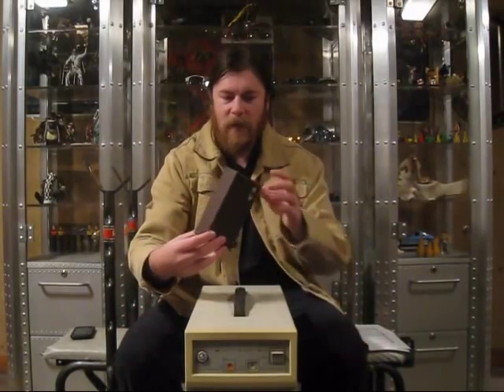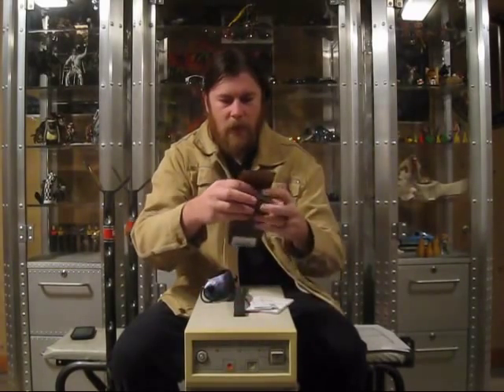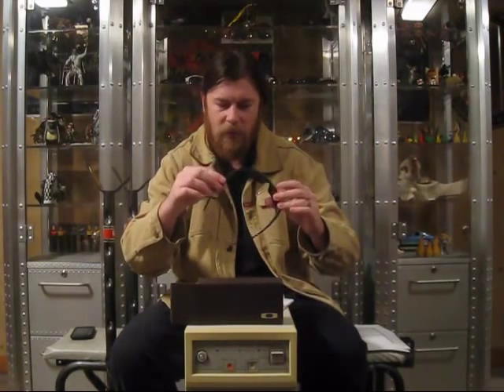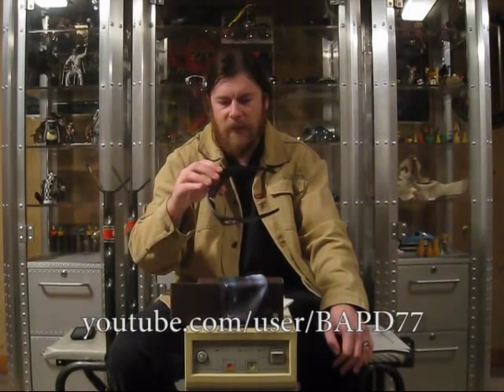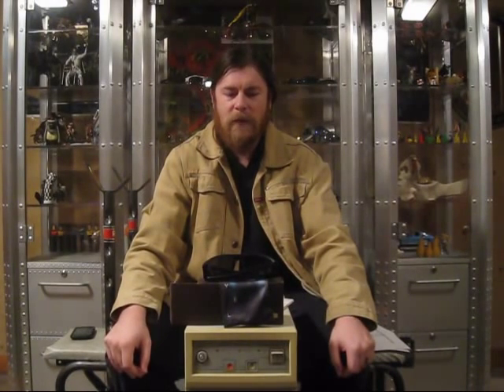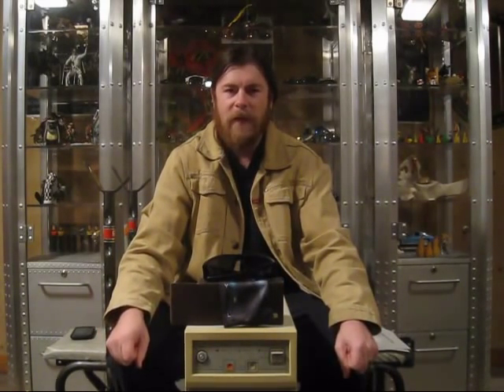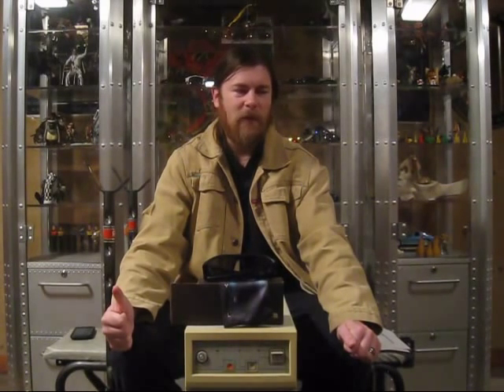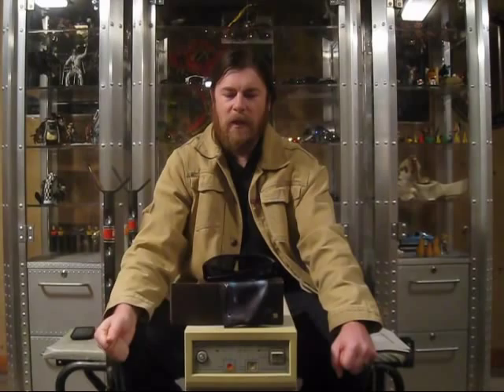Oakley Reviews Episode 3B: Fuel Cell Science / Violet Iridium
I talk about the Holiday edition Science Fuel Cell, and some thoughts on collecting. Thanks to Ostore960 for the trade.

Also check out someone who helped me with some icon comparison.